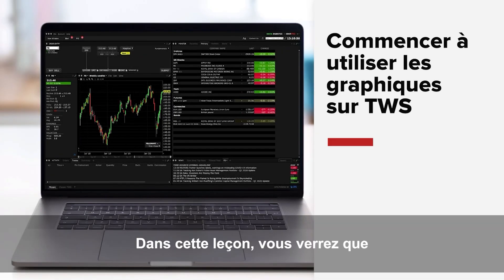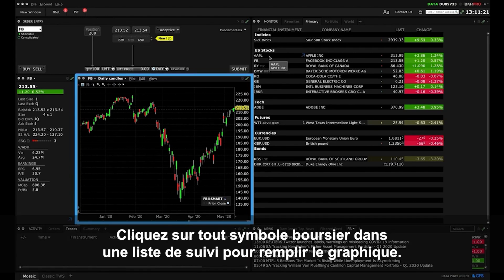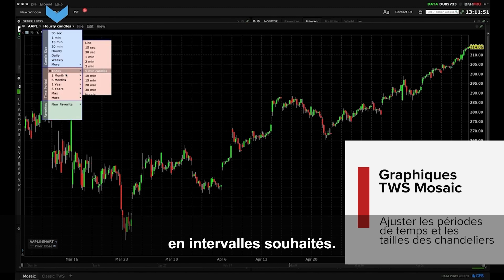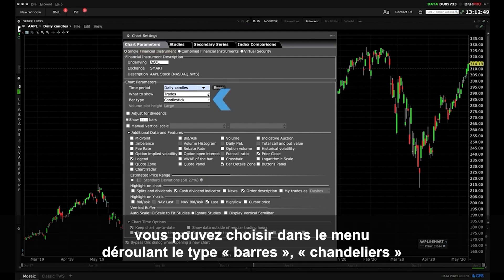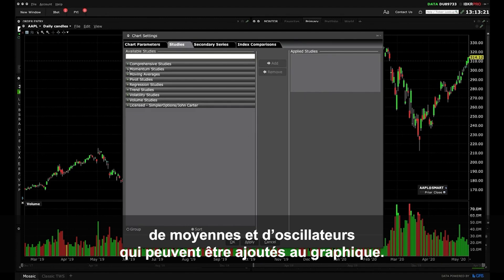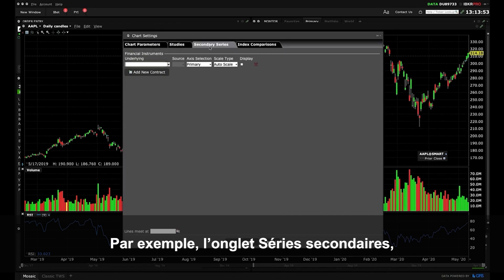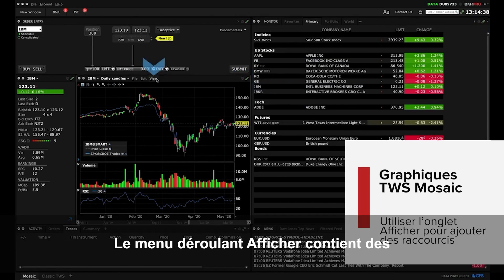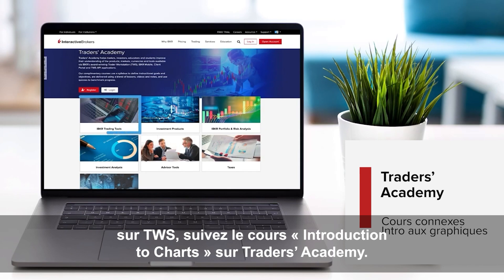Commencer avec les graphiques sur TWS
Visualiser le marché à l'aide des graphiques sur TWS. Cette introduction explique les bases que vous devez connaître pour naviguer dans la fenêtre Graphique.